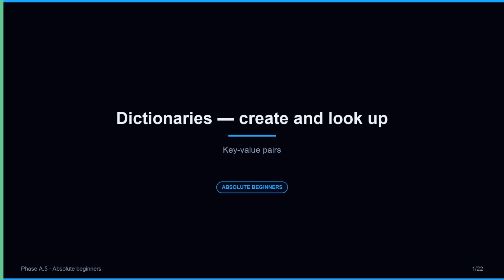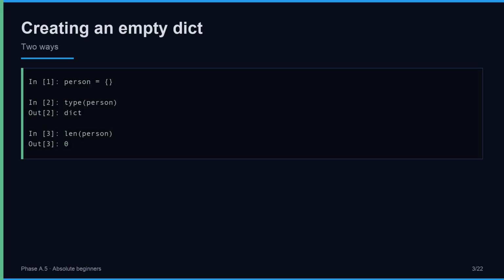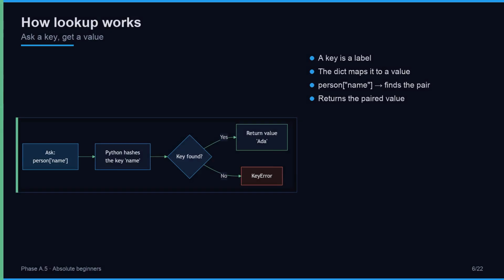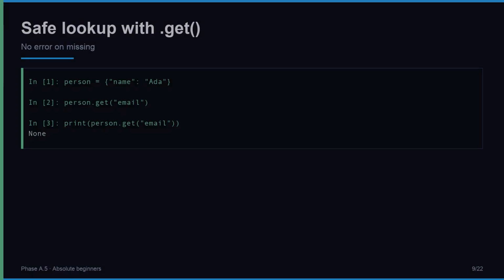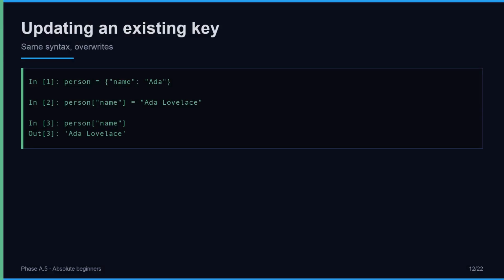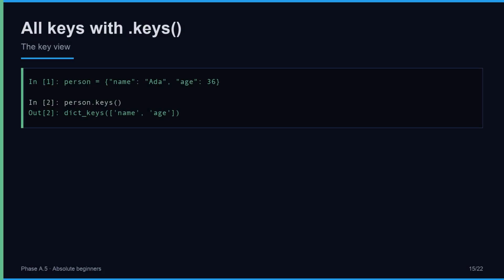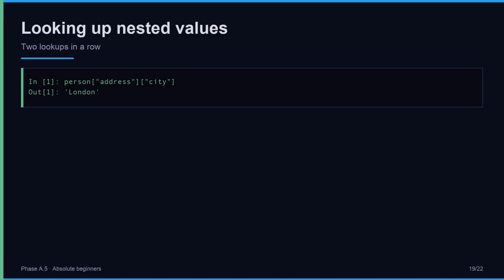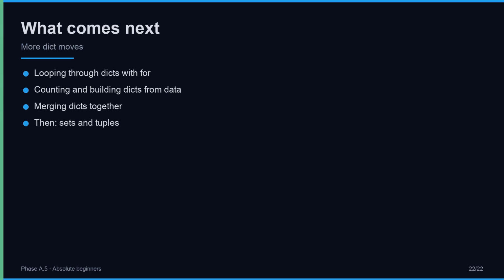dictionaries create and look up